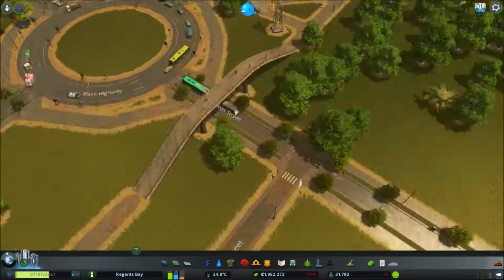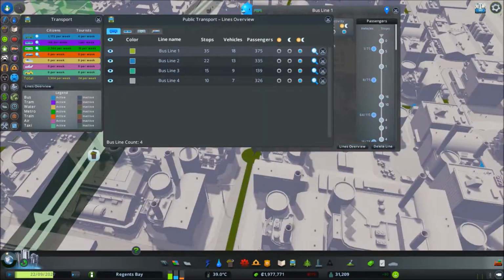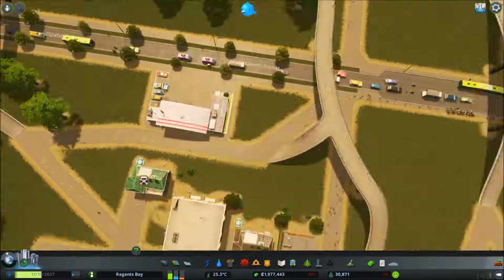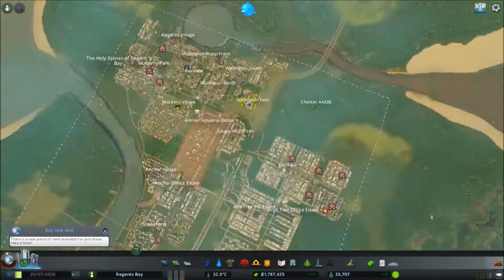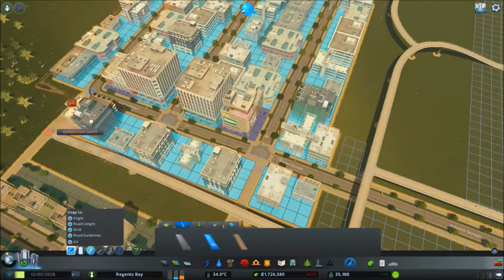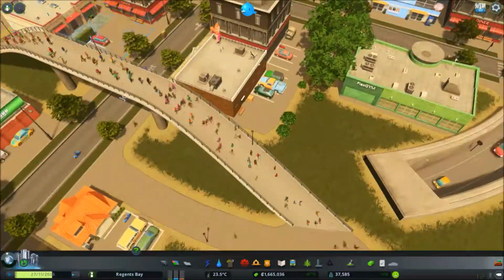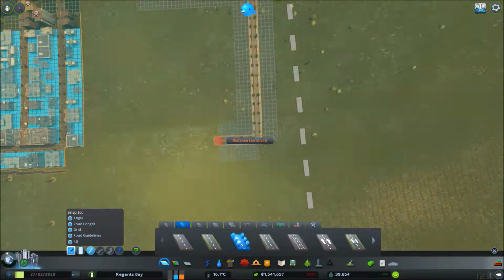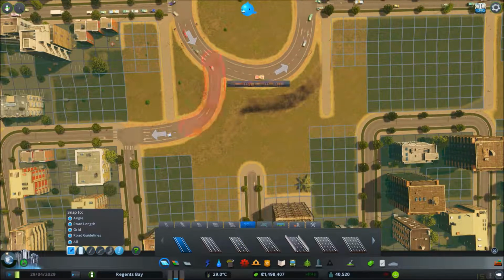TRAMS! (Let´s Play Cities:Skylines episode 10)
Trams.